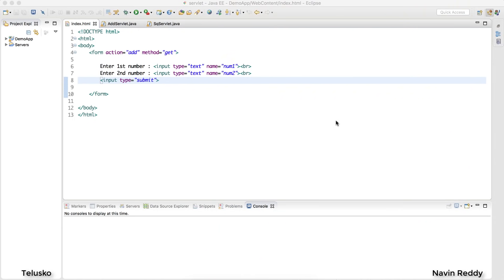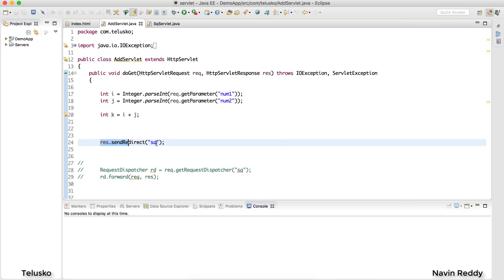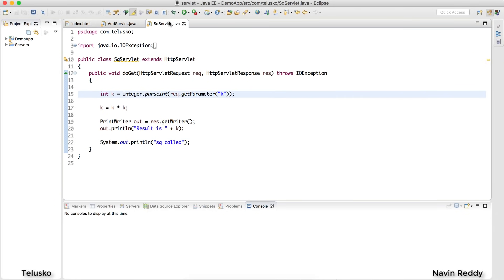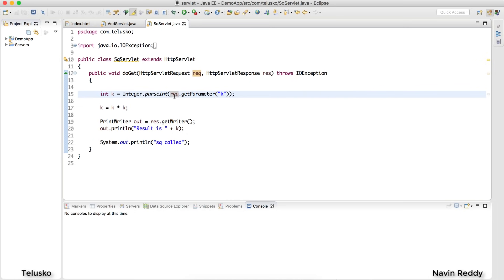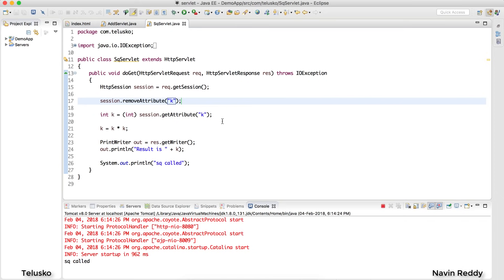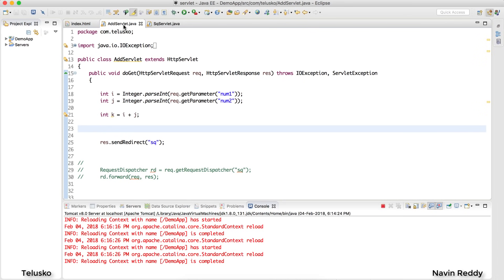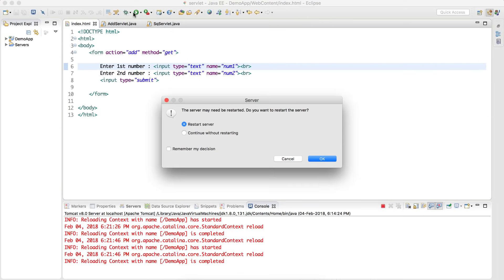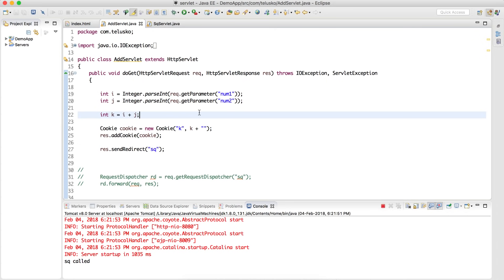#10 Servlet and JSP Tutorial | HttpSession | Cookie